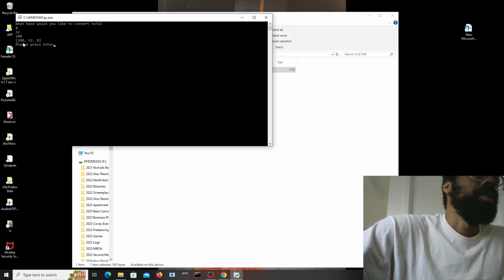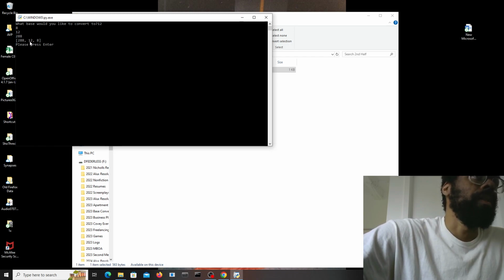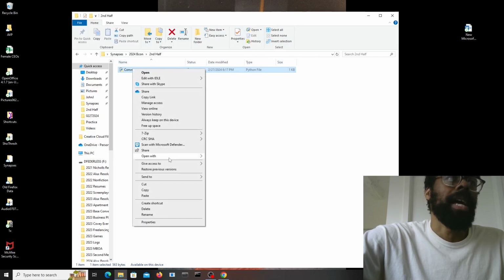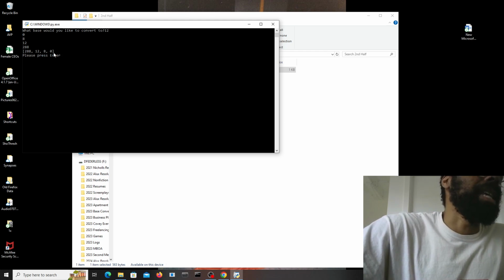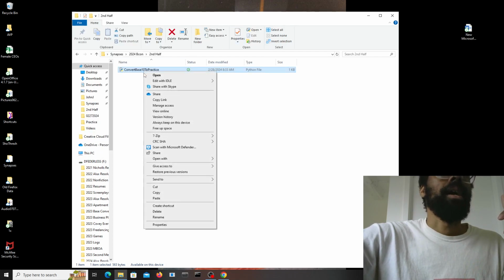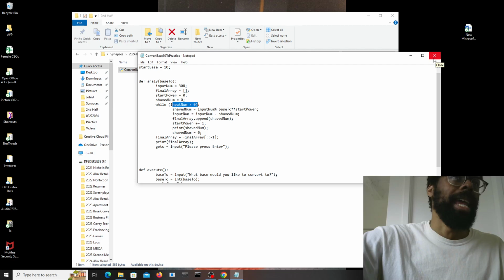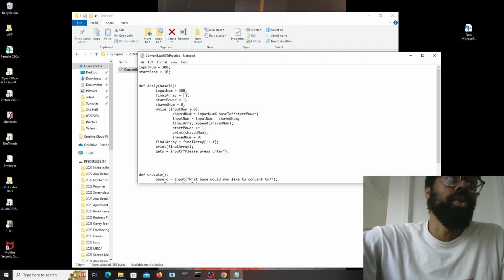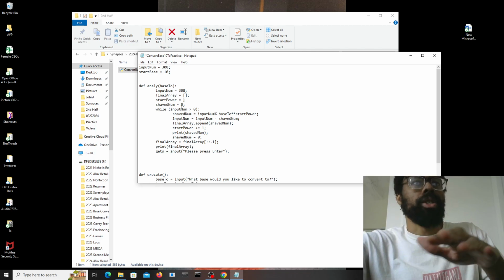Tombert saved my program!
Hello, everyone. As you know, I've been working on the universal number base converter for about a year now. I know what you're thinking. They have a million tutorials on that online. Just copy it! But I wanted to learn this skill on my own, as it will be pivotal in solving future programming problems. This is probably not the most complex problem I've ever done. I felt really stupid when I realized how simple and easy the answer would be. That's not to say that the answer was particularly easy. I've been around the block a few times, though.